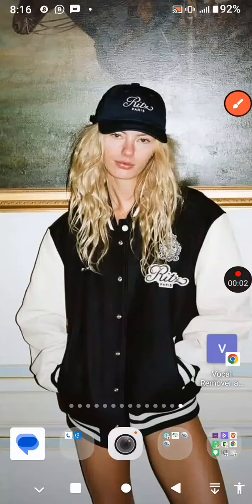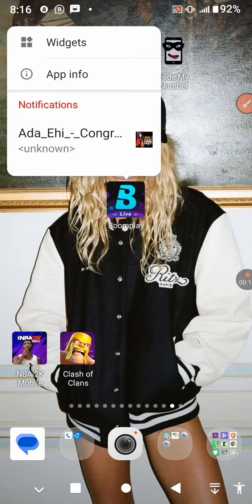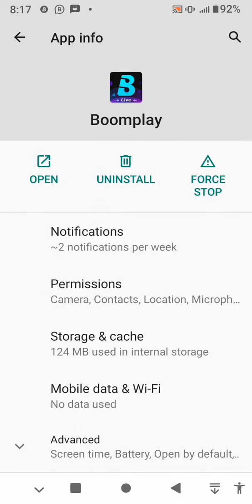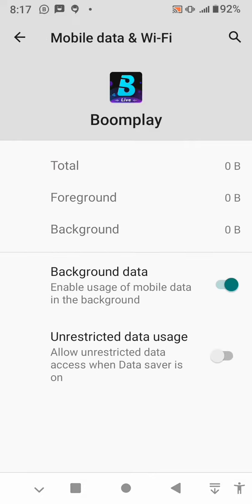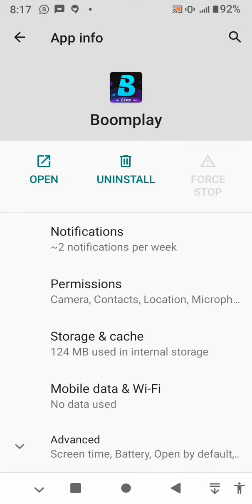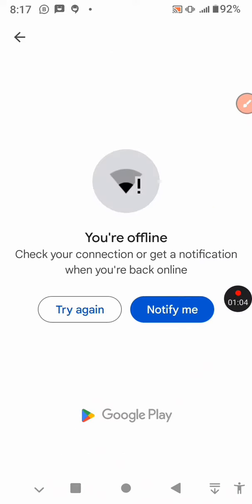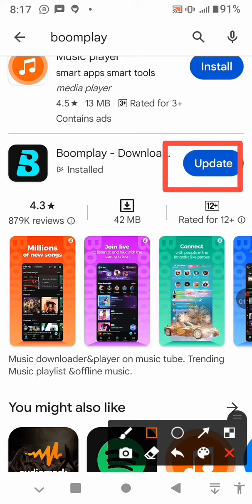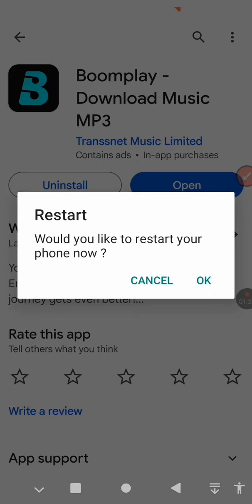how to fix Boom Play Try Again Later Problem | Boom Play Try Again Later Issue